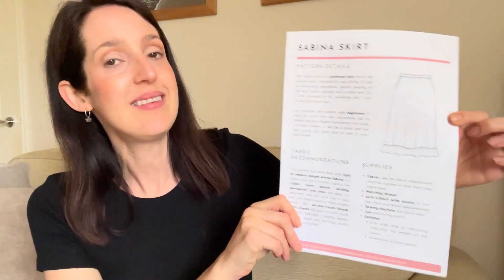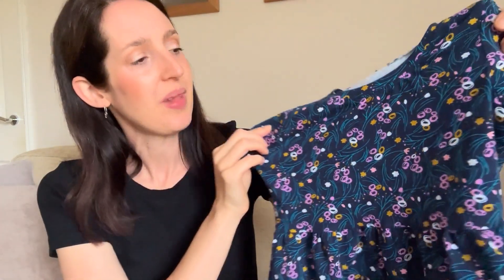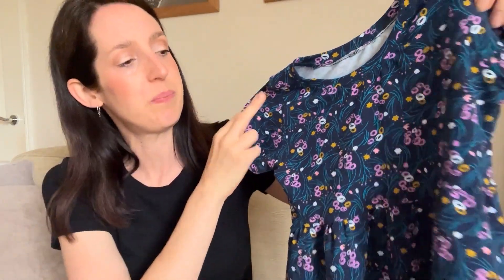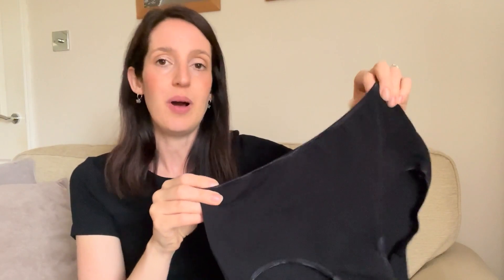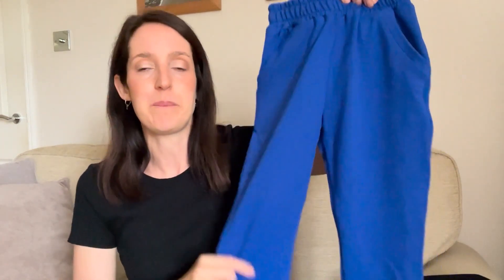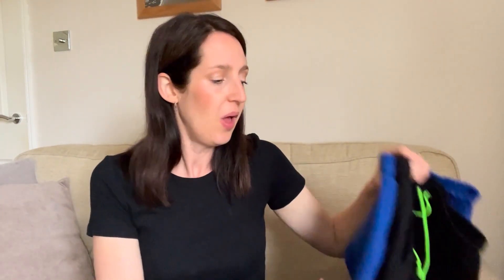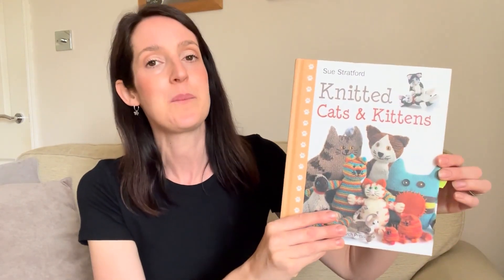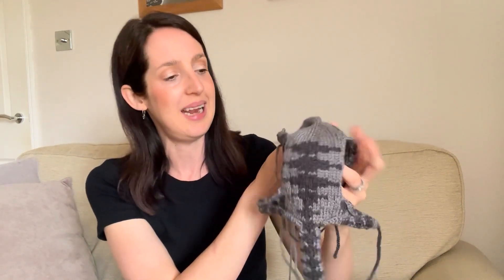What have I been sewing this week?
Thank you for joining me for my latest video! Below are details of fabrics, patterns and anything else I mention in today’s video:

I mention (in order of mention in the vlog):

Fabric: cotton jersey leftover from another project

Fabric: cotton jersey fabrics leftover from other projects

Fabric: French terry from Guthrie-Ghani – the navy version is no longer in stock but there is some of the other colours still available

Cath x